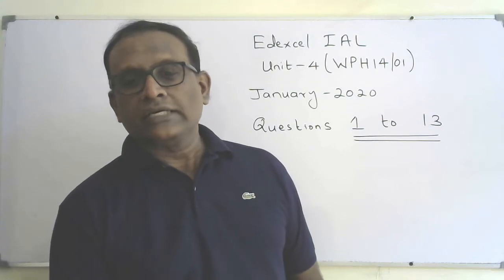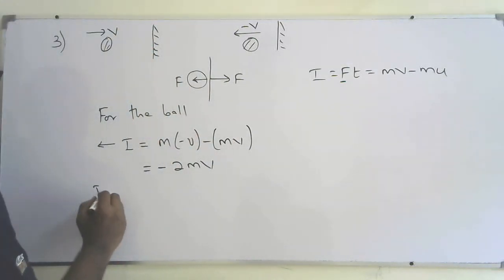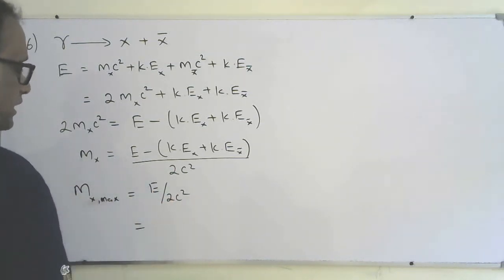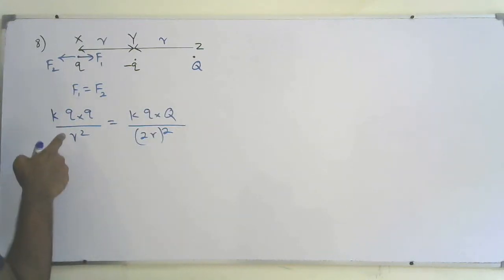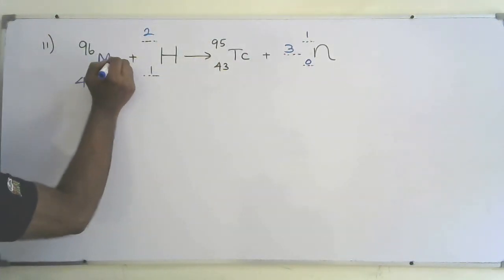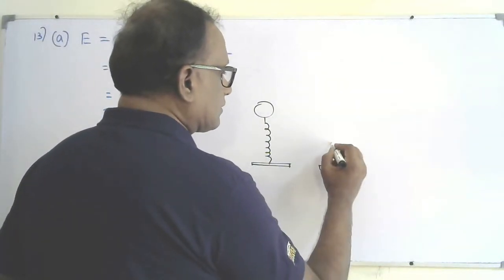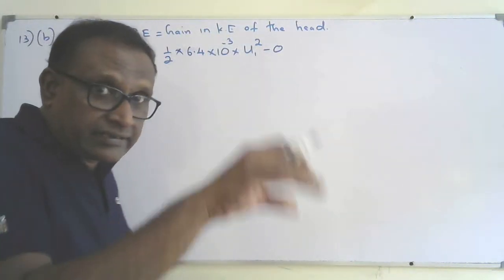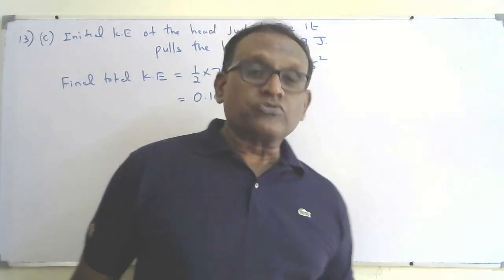Edexcel IAL Physics Unit 4 January 2020 Past Paper Discussion Mechanics Fields Particles WPH14/01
0:00 Edexcel IAL January 2020 Unit 4 Physics past paper discussion WPH14/01
0:38 Q1 Particle interaction neutron decay conservation property baryon lepton strangeness
3:00 Q2 Electric potential point charge distance
4:24 Q3 Change in momentum
8:05 Q4 equipotential surface point charge
9:49 Q5 Uniform electric field strength oppositely charged parallel plate
11.26 Q6 Mass energy relationship mass in terms of energy
15:55 Q7 Force in current wire in magnetic field Fleming's left hand rule
20:03 Q8 Null Neutral point charge
22:29 Q9 Vector diagram momentum
24:23 Q10 Electron diffraction tube thermionic emission
25:22 Q11 Interaction baryon number charge conserve
27:53 Q12 Standard model quark baryon lepton meson Hadron strong weak nuclear force
33:48 Q13 Hooke's law stretched compressed spring elastic potential energy